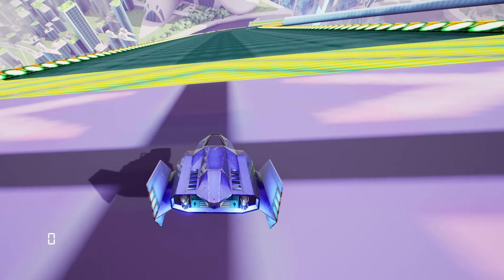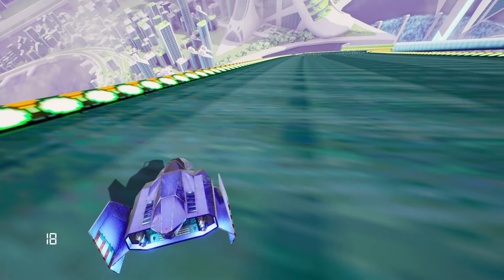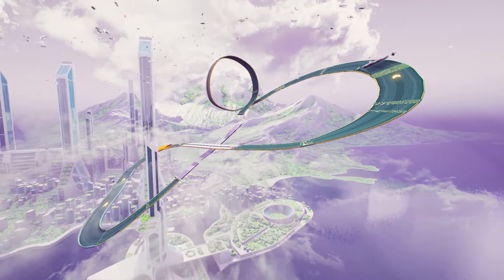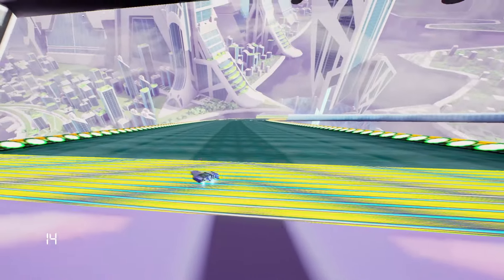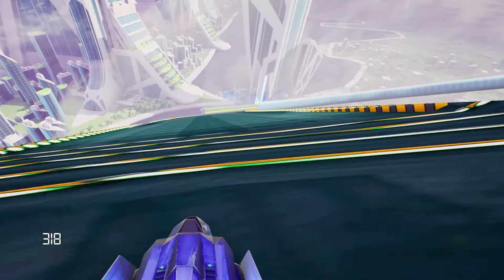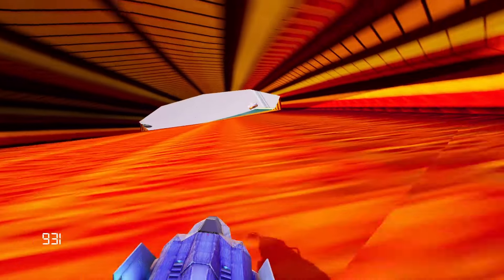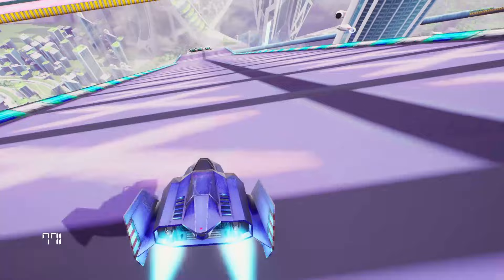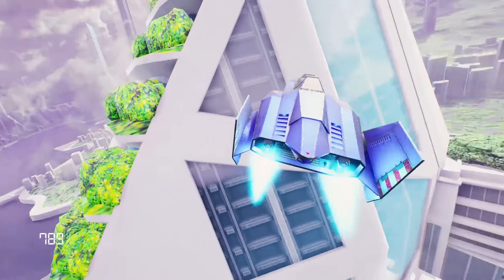CryZENx's Unreal Engine F-Zero in VR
Trying out a short fan made demo of F-Zero in VR with Praydog's Unreal Engine injector mod (UEVR).

links

The remake can be found on the flat2VR discord in the UEVR experiences section under CryZENx's stuff.
It was a private google drive so didn't want to freely share here, but here's the discord link to find it yourself:

songs

socials